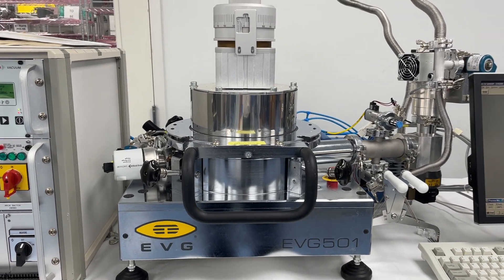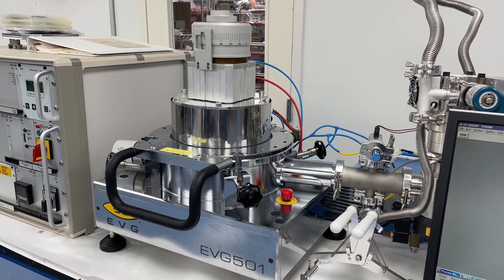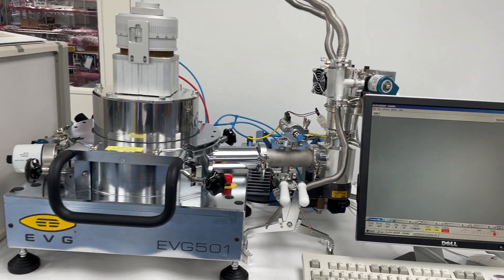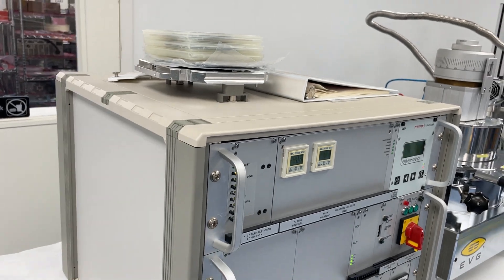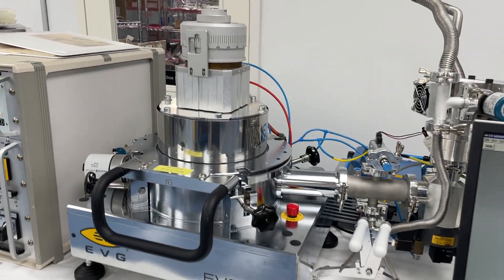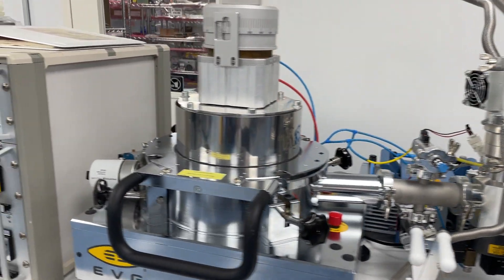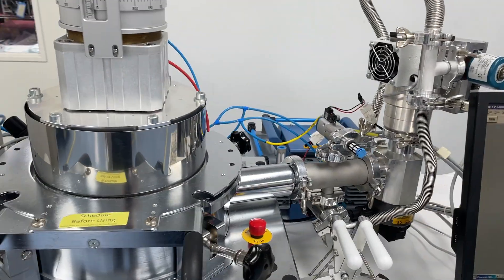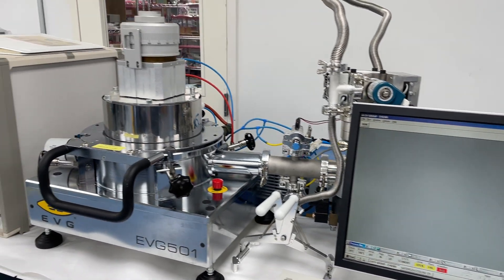EVG 501 Wafer Bonder (ID# 4726)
Check out ClassOne's EVG 501 Wafer Bonder that is now available for immediate sale. This Bonder features a high voltage power supply for anodic bonding, turbo pump, and bond chamber capable of processing wafers up to 6" in diameter (with the correct tooling). In addition to its anodic capabilities, this system is capable of fusion & thermocompression bonding as well!

We are offering this system fully refurbished with a 6 month warranty to ensure "like new" condition. Alternatively, this system is available as-is operational, at a fraction of the cost.

ClassOne has many years of experience with EVG Bonders and Mask Aligners. Our EVG Bonders and Mask Aligners undergo a very thorough refurbishment process, so you can trust in the accuracy and reliability of the equipment or system you’re using! ClassOne has you covered, offering everything from refurbishment with warranty to comprehensive parts and field service support.

Also looking for a mask aligner? Consider an EVG 620 Mask Aligner!